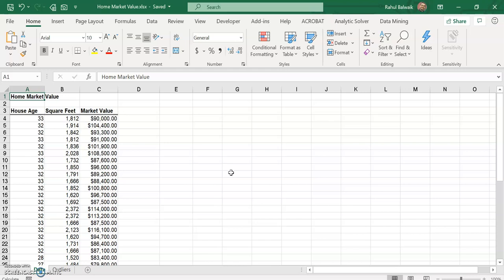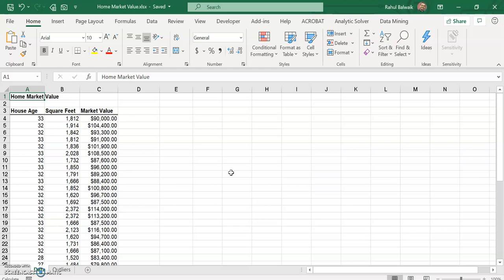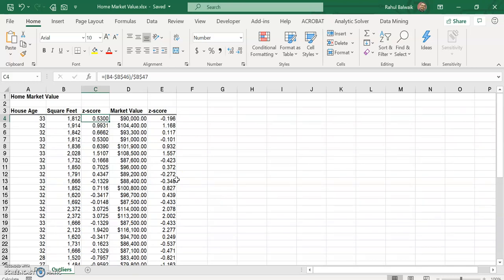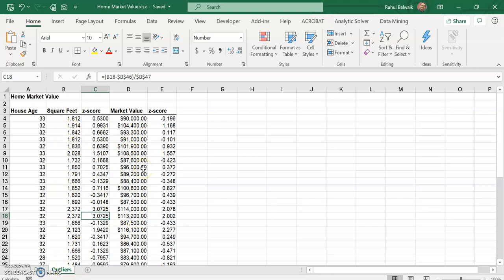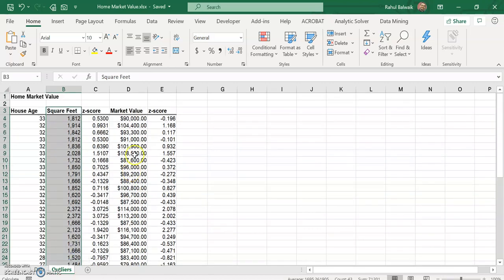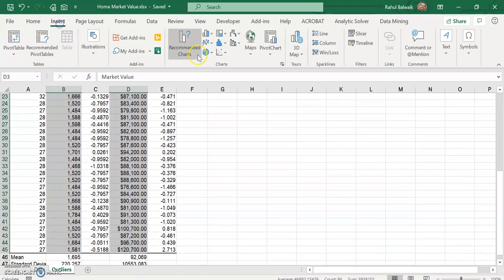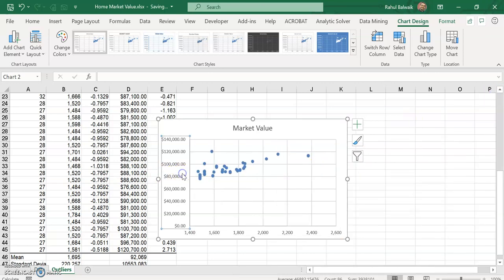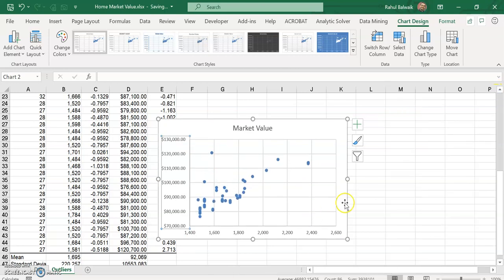Home Market Value Lecture 4 Slide 36 and 37